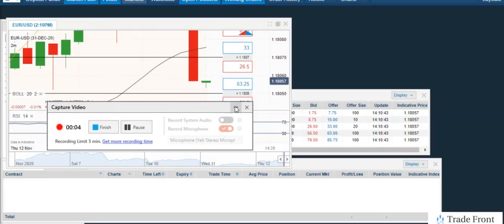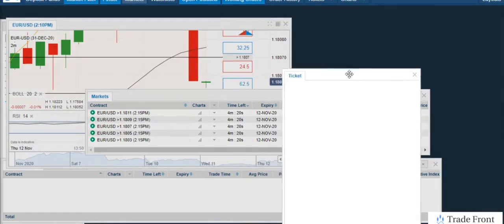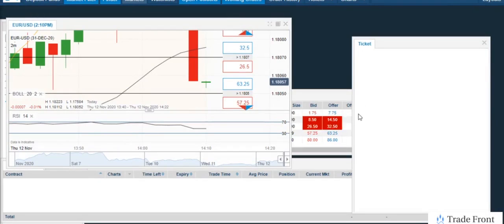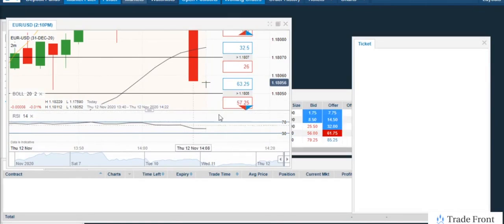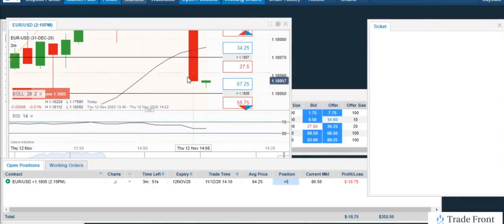How To Profit From A Losing Trade On Nadex Binary Options & Shadow Trading Recap